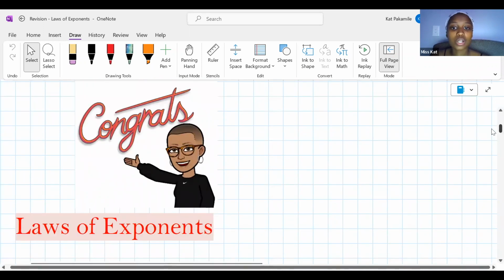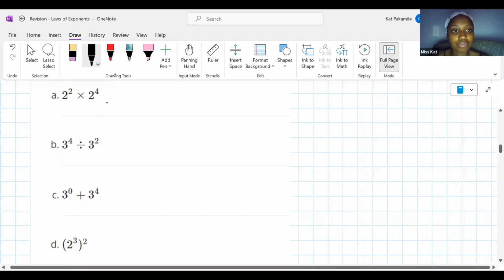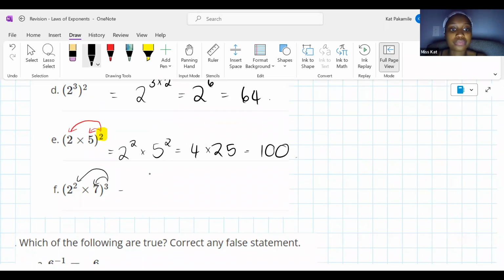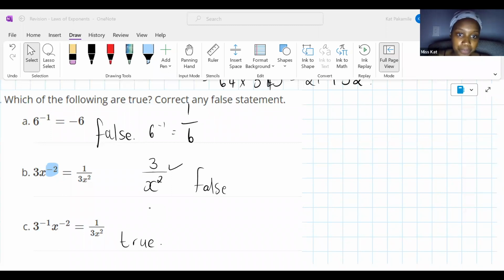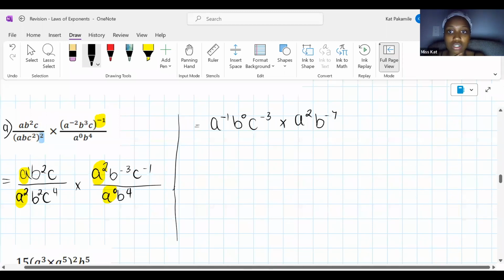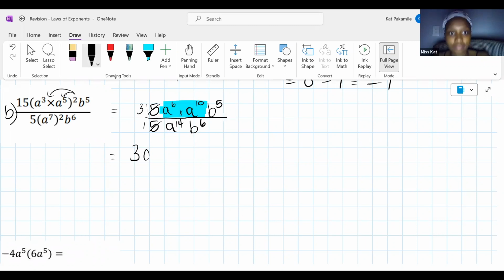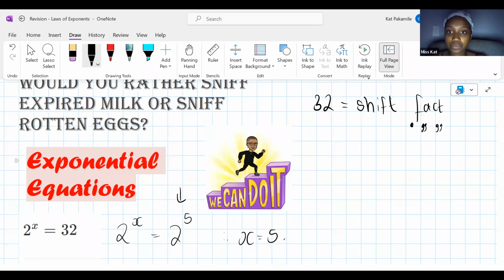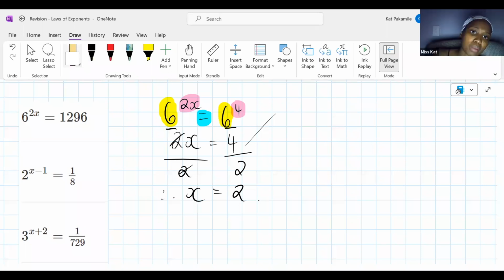Grade 9 - Revision Term 1 (exponents - laws of exponents)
Grade 9 | revision term 1 | exponents | exponent laws | exponent questions | prime factors |